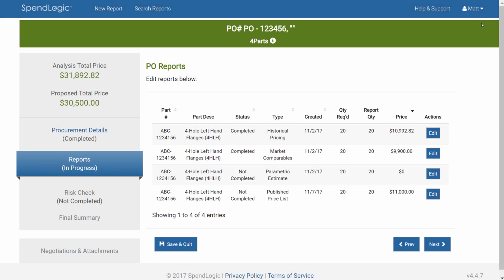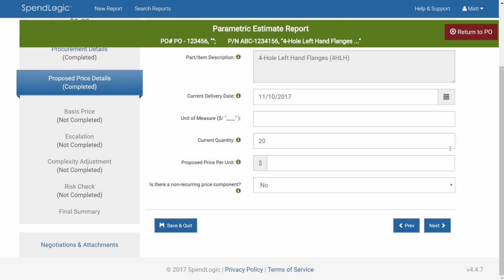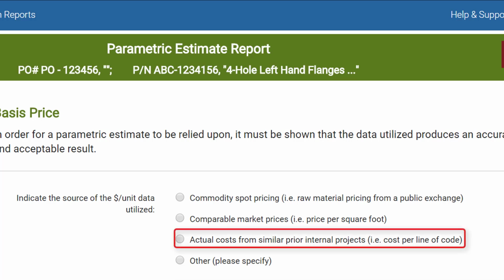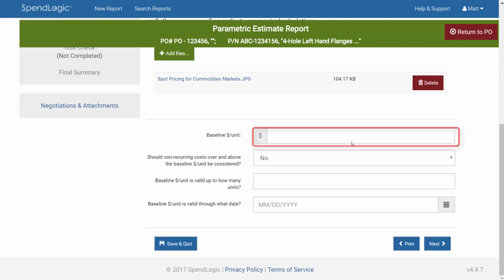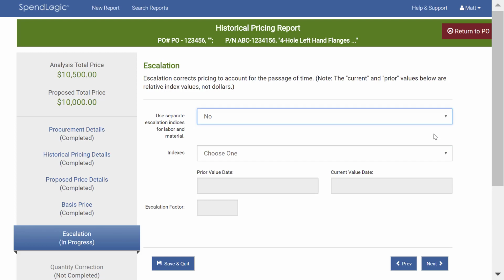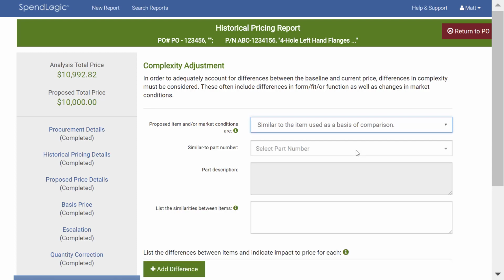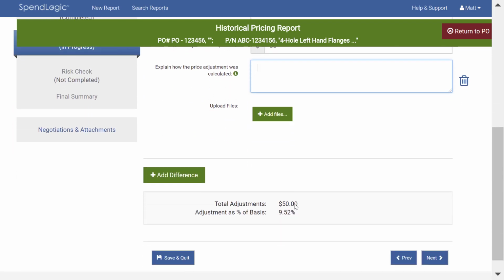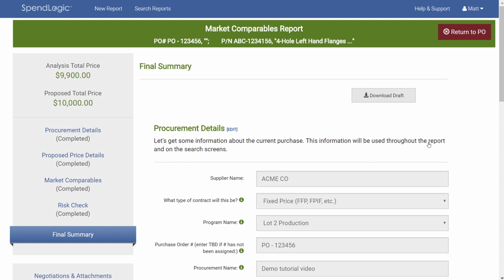Parametric All Screens